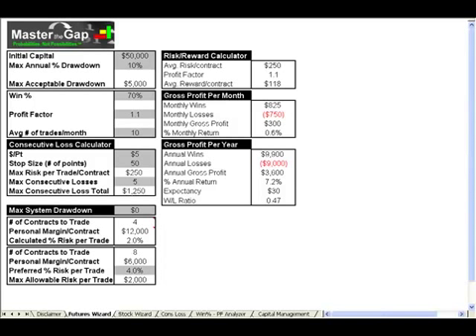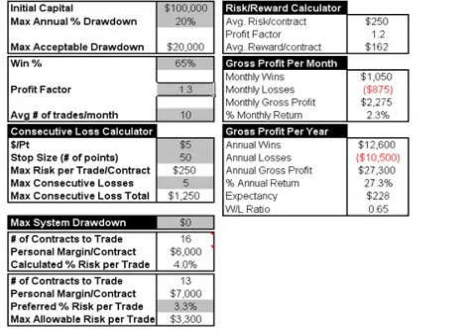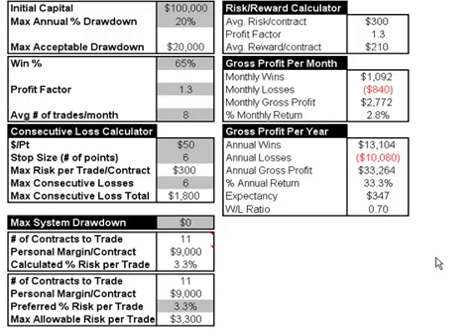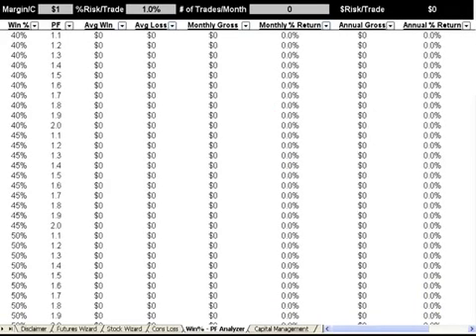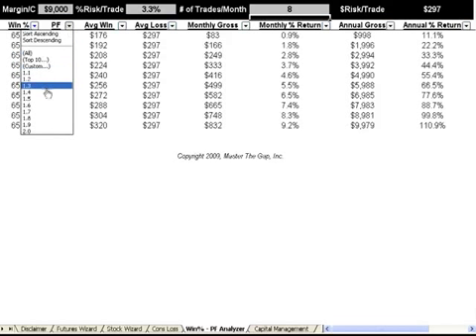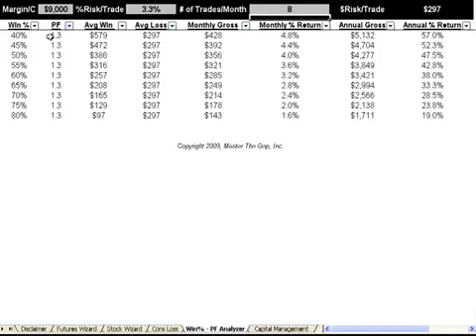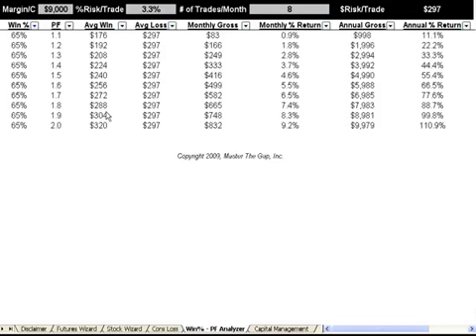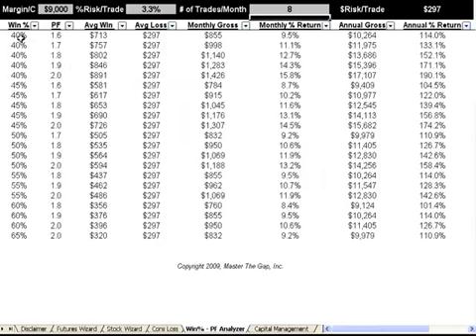The MTG Wizard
The MTG Wizard was designed to teach traders how to manage their setups from a long term, mathematical perspecective.  Learn how to calculate the win rate, profit factor and trading size you need to achieve your financial goals.